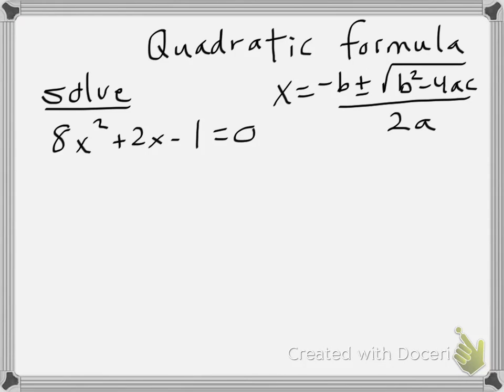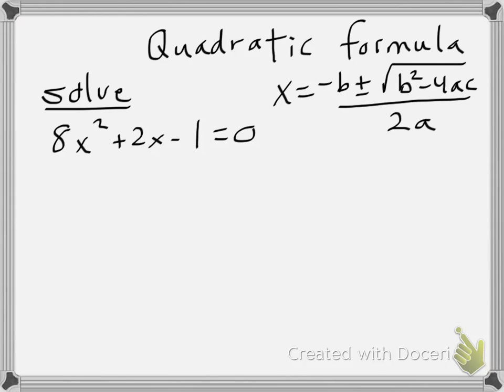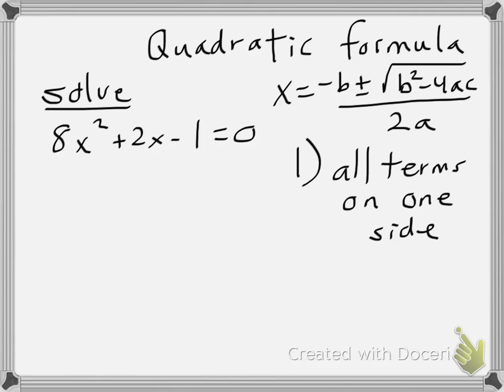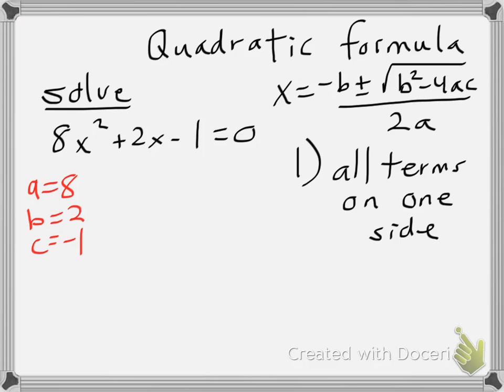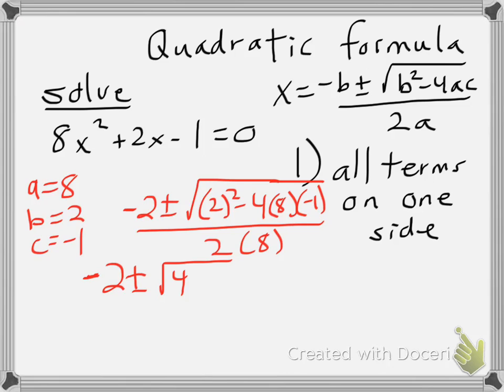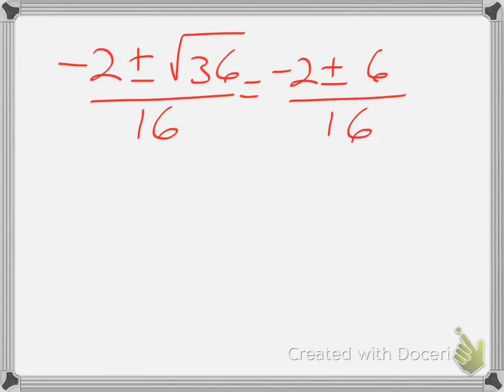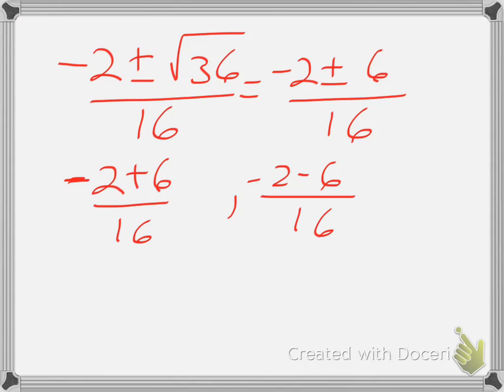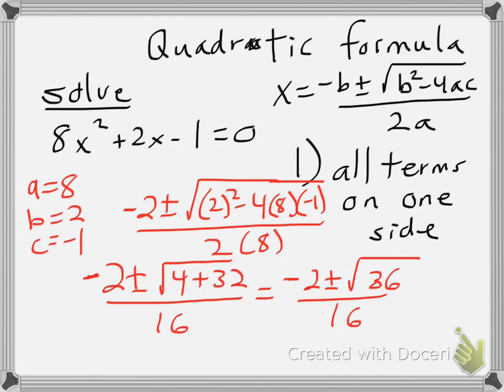Solving with quadratic formula example 1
This video looks at solving quadratic equations using the quadratic formula.